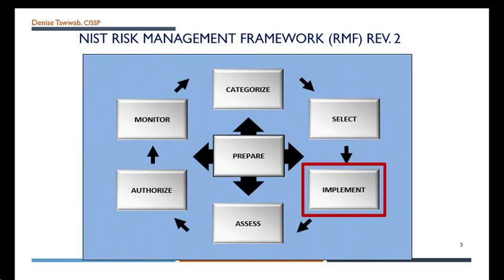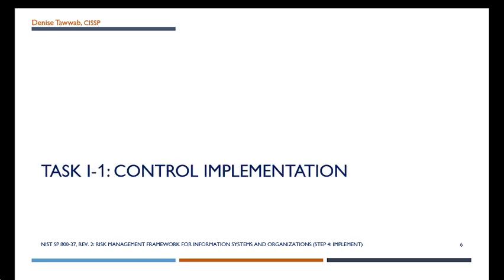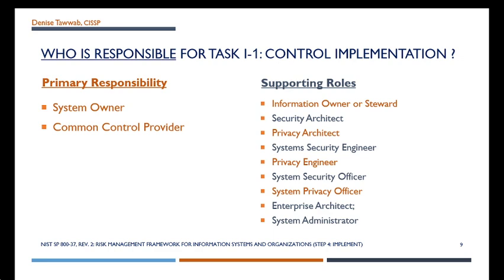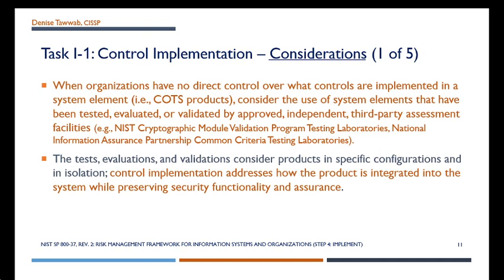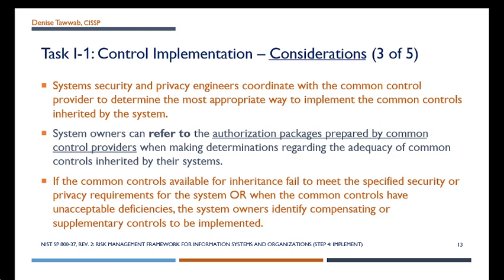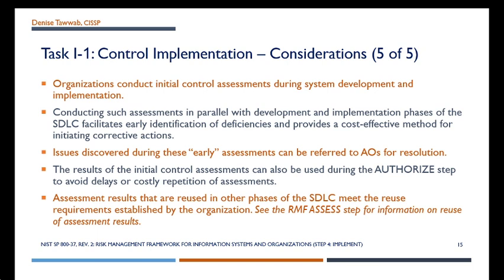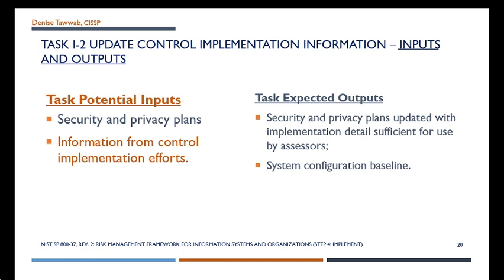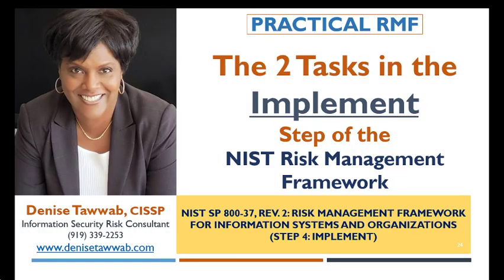The 2 Tasks in the IMPLEMENT Step of the NIST RMF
This video is the 5th in a series that drills down into the 7 steps of the NIST Risk Management Framework as outlined in  NIST SP 800-37. Step 4 is the IMPLEMENT Step. Here we discuss the 2 tasks involved in implementing the security controls selected for your information system.

Your comments, questions, and suggestions for additional video topics are always welcome. I hope this information helps you kick the information security risk management "can" down the road a bit further.  Reach out if I can be of service. Thanks so much for listening!